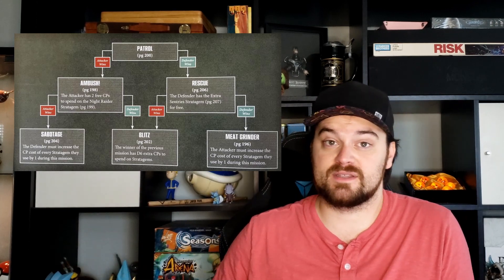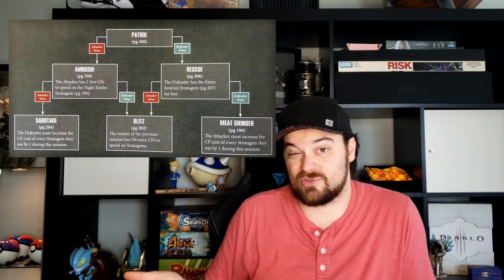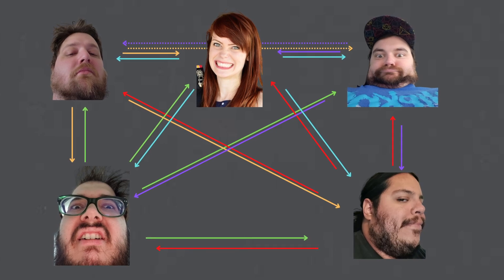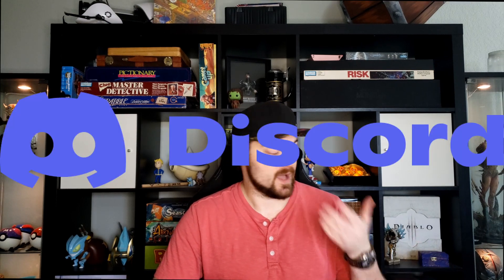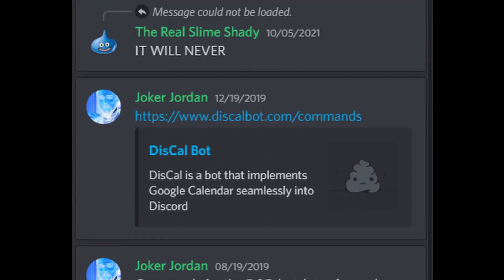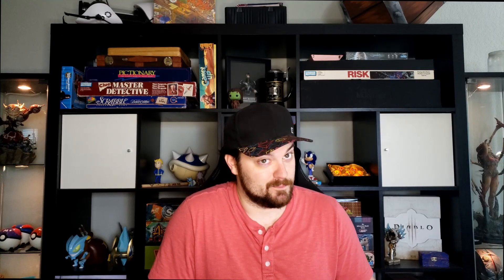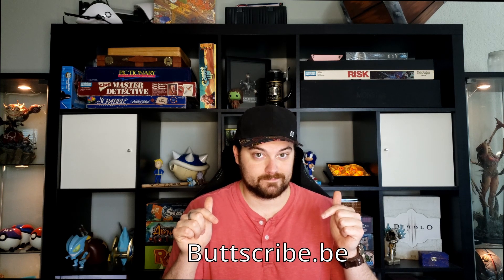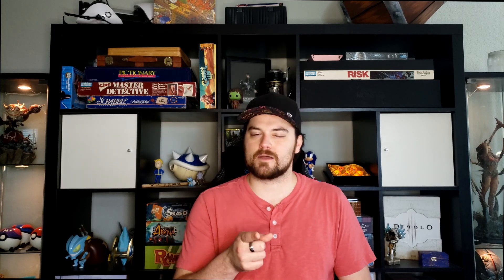Wrangling your Players for a Grand Crusade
Organizing your players for consistent games of Crusade, and other narrative games! This one took a min to make because my mic wants to constantly make editing difficult.

Remember when getting people together, Communicate, Clarity, Concise. 3'C to victory!